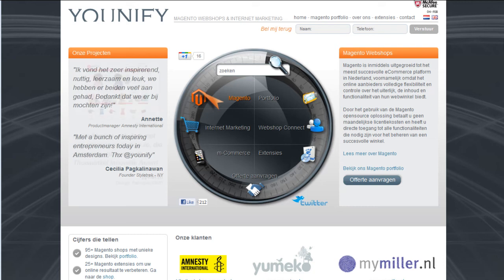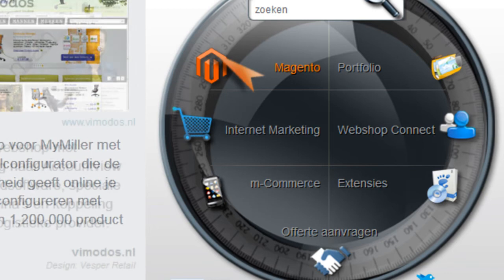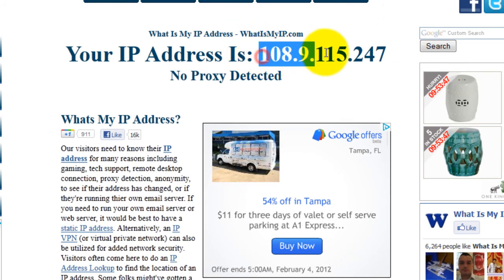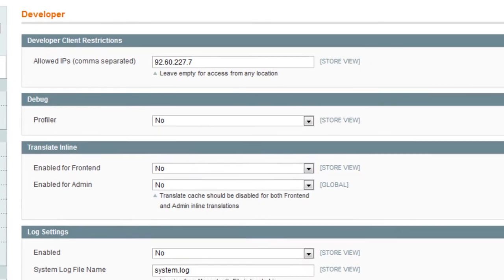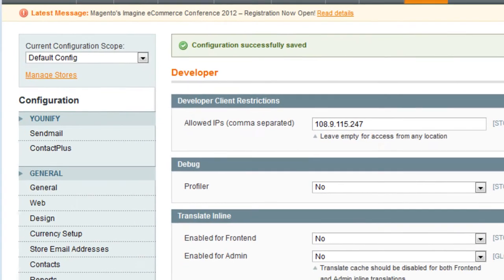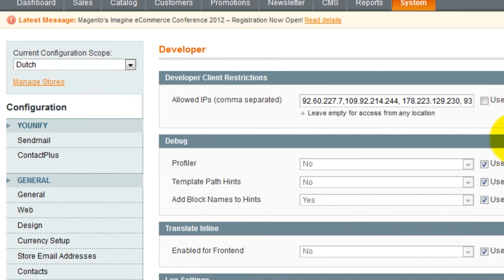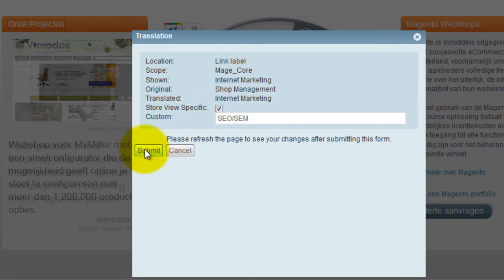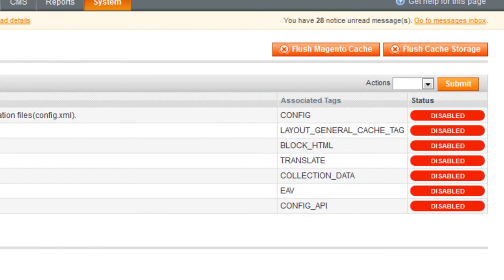Magento Inline Translations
Explaination how to use and set-up Magento inline translations